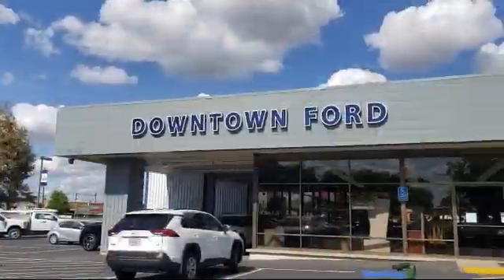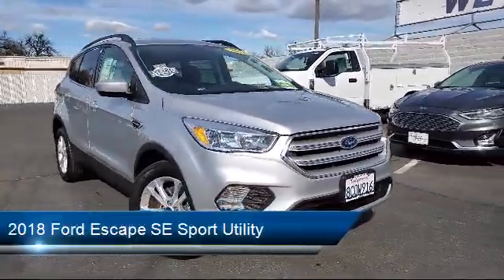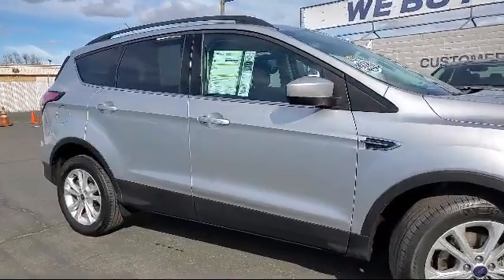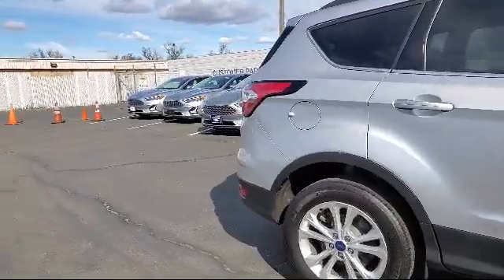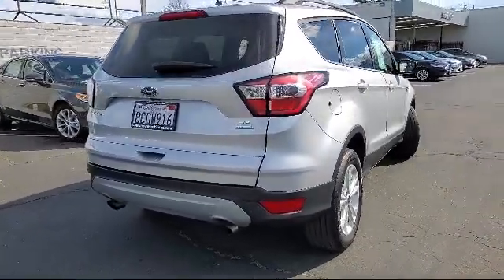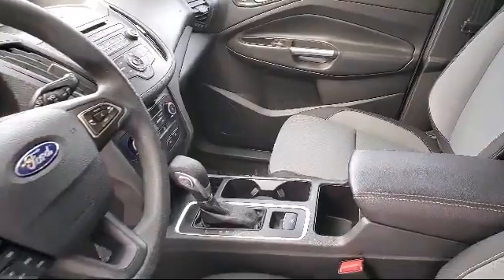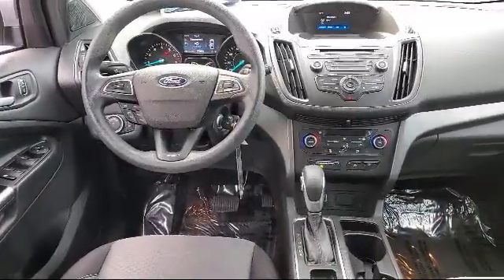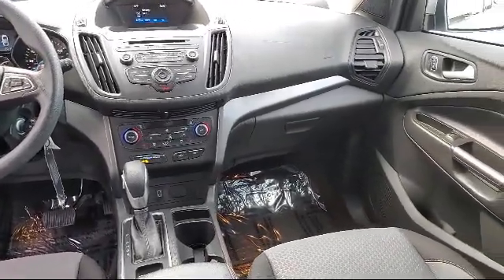2018 Ford Escape SE Sport Utility Sacramento Roseville Elk Grove Folsom Stockton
2018 Ford Escape SE Sport Utility Stock Number: 54A02506 Vin:1FMCU0GD4JUB27818.

Downtown Ford is proudly serving Sacramento, Citrus Heights, Folsom, Auburn, Lincoln and Roseville.
Give us a call at or visit our for more information about this or any of our other vehicles.

Downtown Ford
525 N. 16th Street